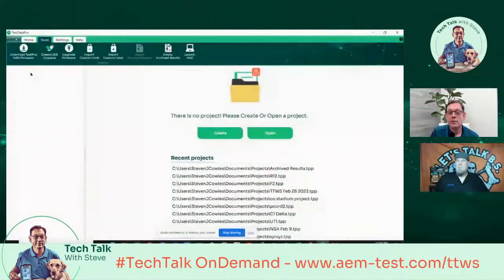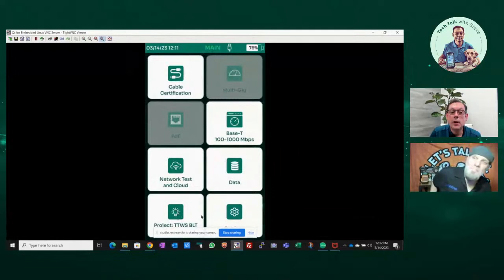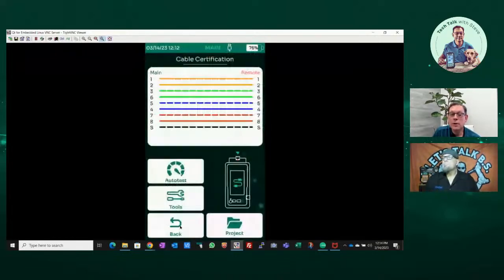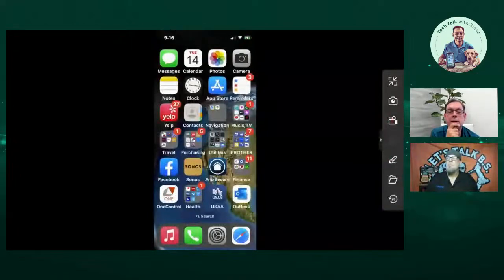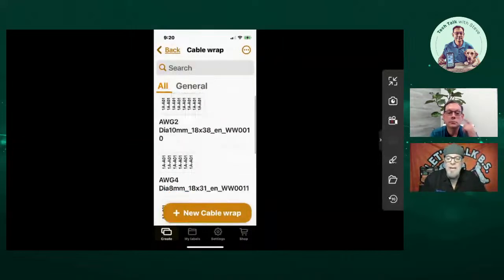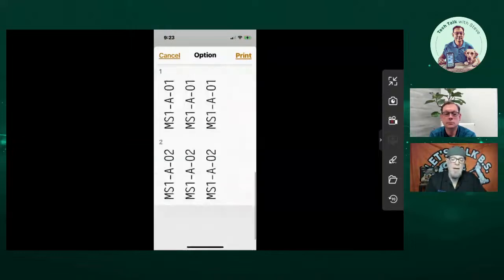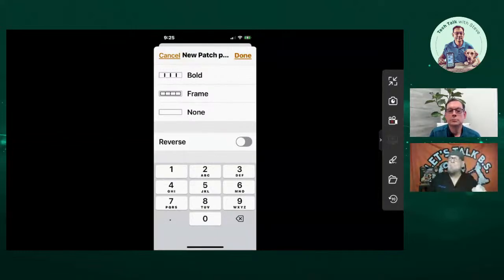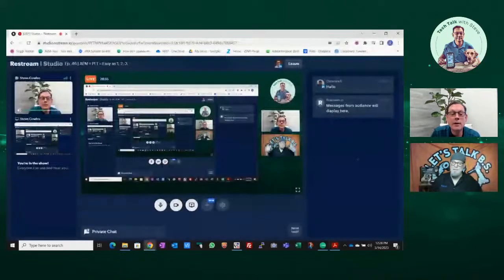Ep. 46 | AEM + PLT = Easy as 1, 2, 3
LIVE on Tech Talk with Steve you will learn more about the New Brother Pro Cable Label Tool App and see how easy it is to download databases into the award-winning TestPro CV100 and Network Service Assistant. In addition, you will see how Brother PT-E550W will effortlessly print patch panels, cable wraps/flags, and faceplate labels right from the PLT app - on-site and on-demand!